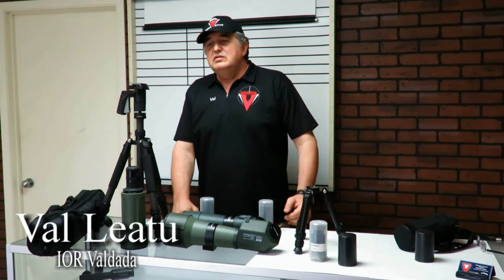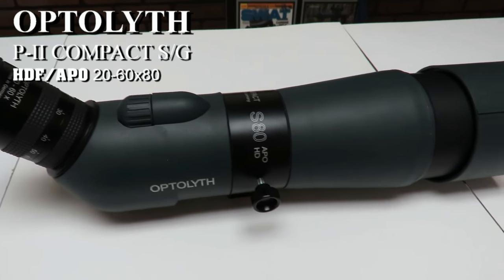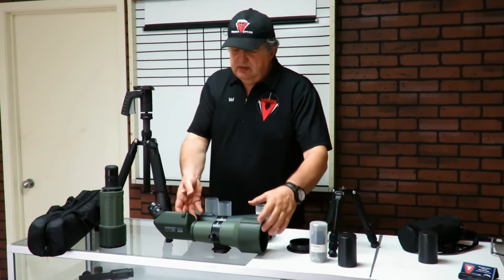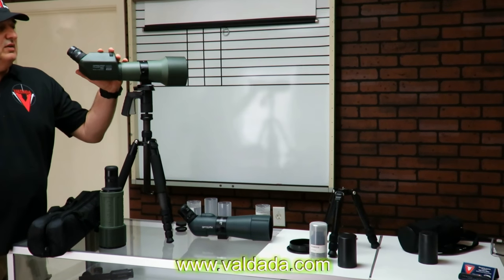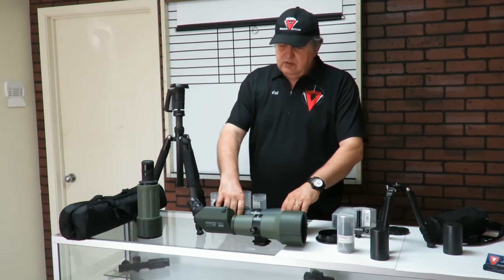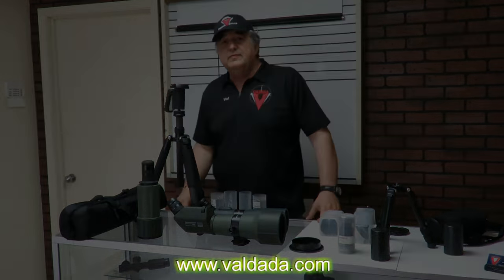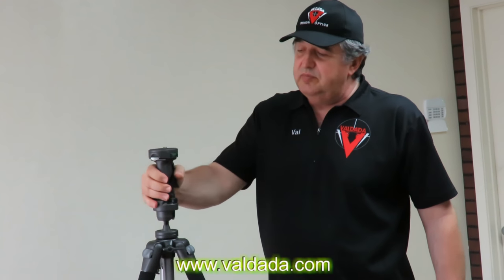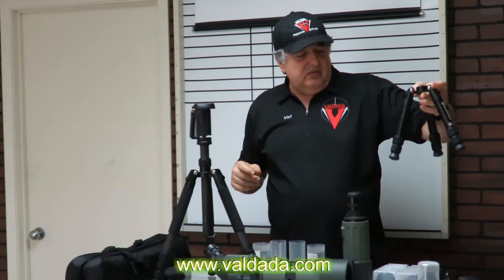OPTOLYTH Spotting Scopes with Val Leatu - Rex Reviews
Looking for a TOP QUALITY spotting scope?  Tier-1 German glass is still amongst the best in the world, in Rex’s opinion.  The Optolyth TBS TBG 100mm and Compact S Compact G 80mm are made with Crystal Fluorite glass (CaF 2 Crystals) and APO coating.   This is what gives these their exceptional refractive properties for maximum resolution and close to 100% color rendition.  The Compact is a Porro-2 optical design, which helps limit its size.  It’s very much like a roof prism design in binoculars.  100% made in Germany, you can rest assured that these were engineered with the very best of quality in mind.   For those willing to drop BIG COIN on a top-quality spotting scope – Optolyth offers a lot of bang for the buck.   Check them out for sure!

Song Titles:   Wadi Watir, She's a Minefield, Take Me Home, Under the Ice
Music and Lyrics by: TiborasaurusRex
Instrumentation and Vocals by: TiborasaurusRex
Recorded by: TiborasaurusRex